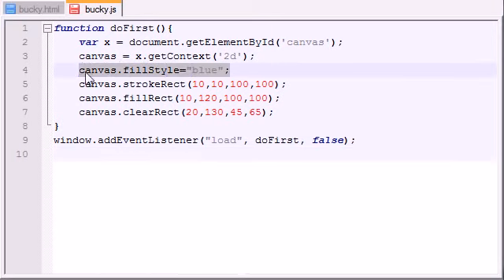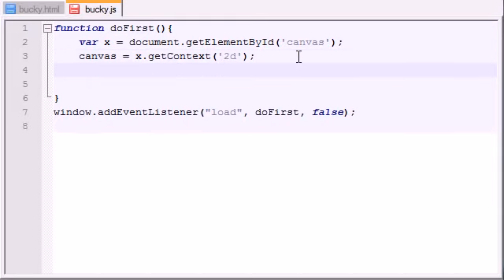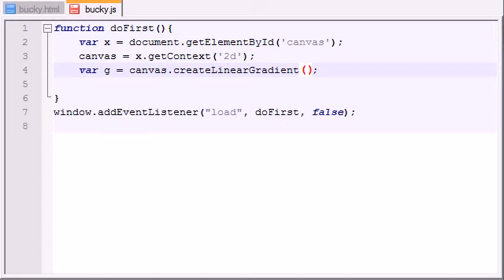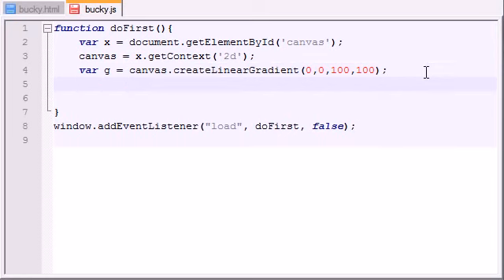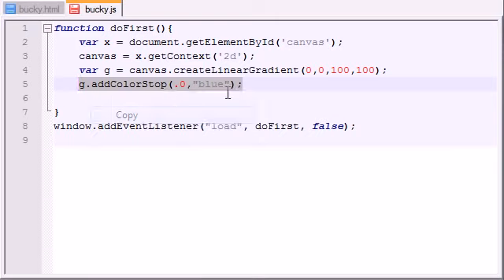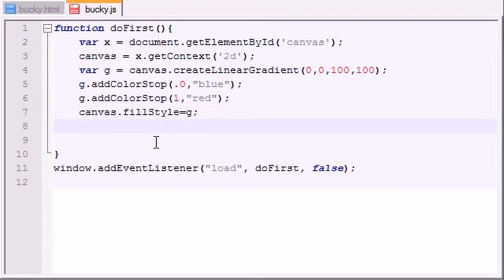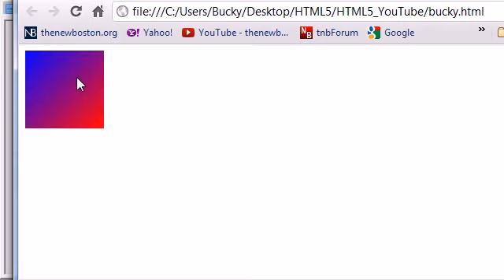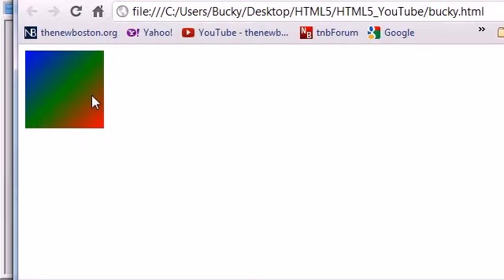HTML5 - Tutorial 37 - Gradients on the Canvas